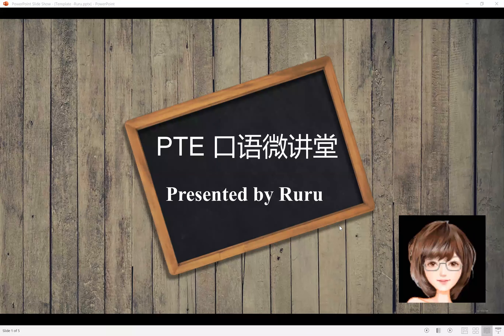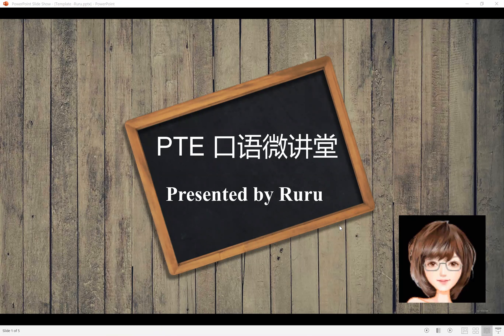RuruPTE之RS天天练10期